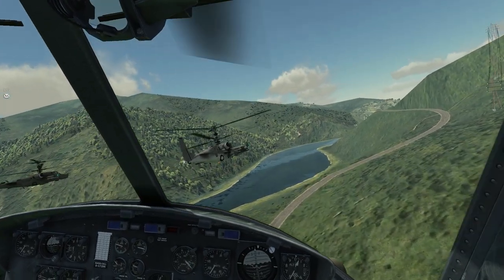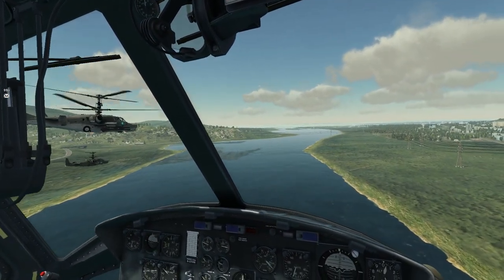Crimea Campaign: Reapers Storm Chopper Base | Huey Ka-50 Gazelle A-10 | DCS